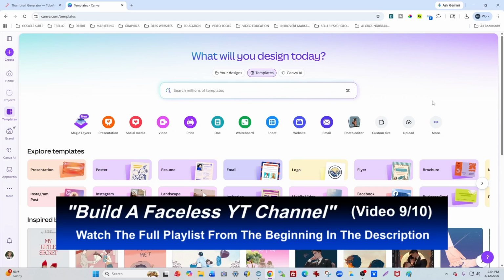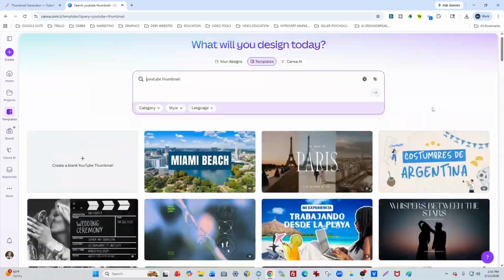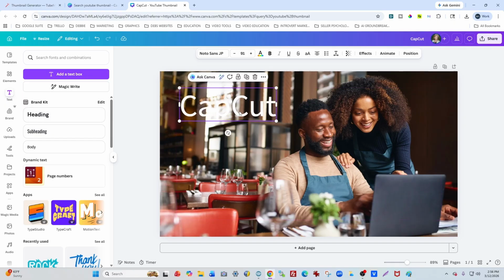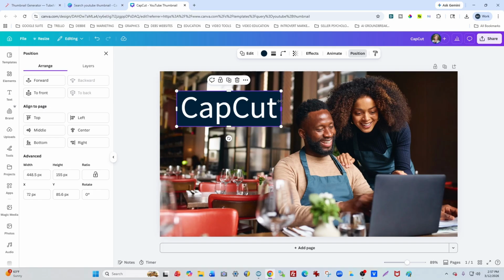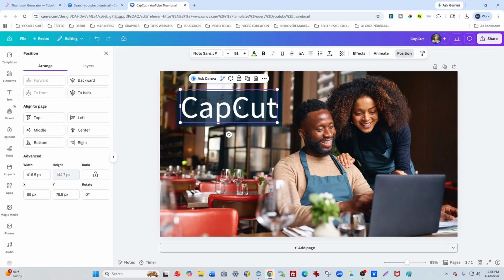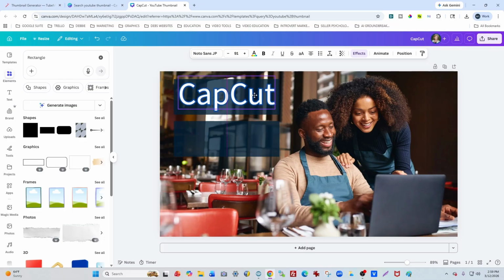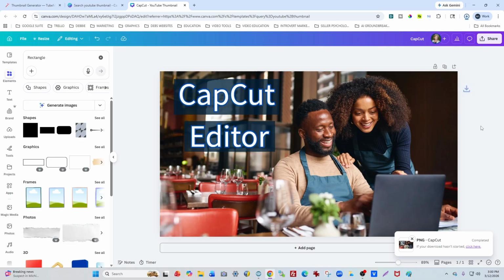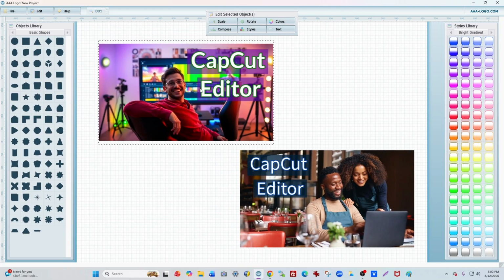How to Make YouTube Thumbnails in Canva (Step-by-Step for Beginners)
Want to learn how to create professional-looking YouTube thumbnails using Canva — even if you've never designed anything before?

In this beginner-friendly Canva tutorial, I'll walk you through the process of designing eye-catching YouTube thumbnails using images, text, shapes, and simple design techniques.

You don't need expensive graphic design software or professional design experience to create thumbnails that look polished and attract attention.

Whether you're starting a faceless YouTube channel or simply want to improve your existing thumbnails, Canva makes it easy to experiment with different designs and develop a consistent visual style.

- How to create a YouTube thumbnail in Canva
- How to use Canva templates or start from scratch
- How to make text stand out against busy backgrounds
- How to use shapes, transparency, and outlines
- How to choose colors and fonts for better readability
- How to create thumbnails at 1280 × 720 pixels
- How Canva compares with AI-generated thumbnails
- Simple design tips that may improve your YouTube click-through rate

Remember, a great thumbnail doesn't have to be complicated. Sometimes a clean design, a few bold words, and the right image are all you need to capture attention.

🎥 **Watch Our Faceless YouTube Tutorial Series:**

Follow along with practical tutorials for building a faceless YouTube channel from scratch.

You don't need all these tools to get started. Choose the ones that fit your workflow, goals, and budget.

🧭 **Want a Step-by-Step Roadmap?**

Join our free Introvert Marketers community, where you'll find beginner-friendly training, faceless marketing tutorials, and resources to help you develop digital marketing skills at your own pace.

**Build Online Without Becoming Someone You're Not**

At Introvert Marketers, we believe you can create meaningful content, develop valuable digital skills, and explore online income opportunities without sacrificing your personality, privacy, or values.

Learn how to create faceless YouTube videos, design engaging thumbnails, use AI tools responsibly, understand buyer psychology, and build online systems that work with your natural strengths.

No hype. No pressure. No camera required.